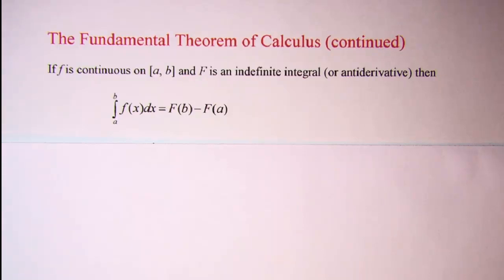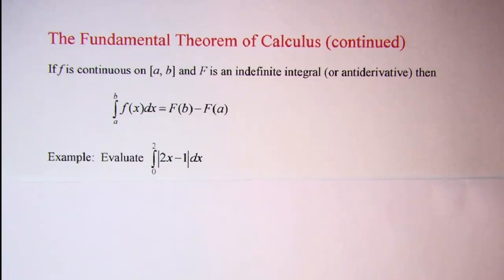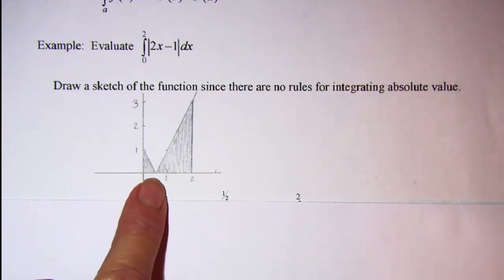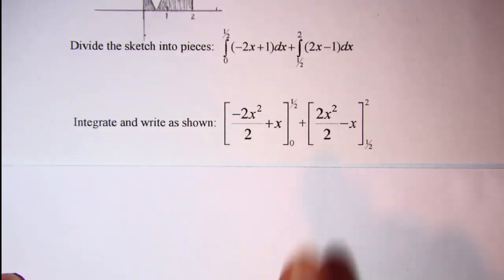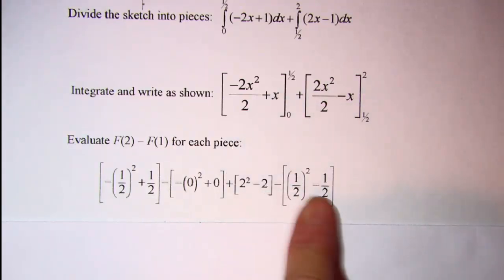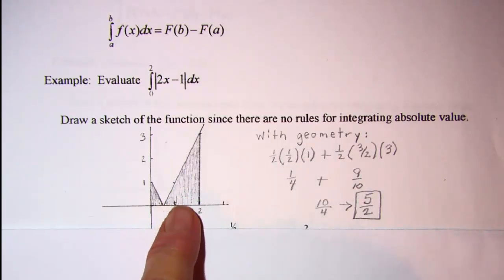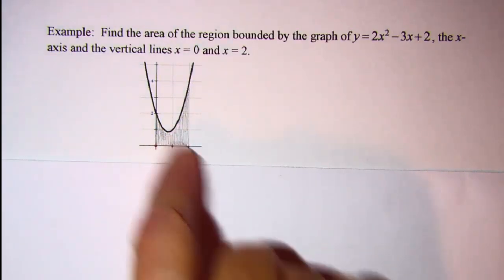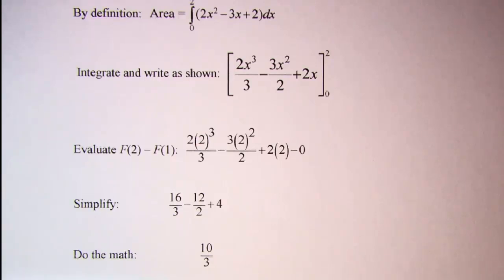The Fundamental Theorem of Calculus continued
Two examples are shown evaluating definite integrals